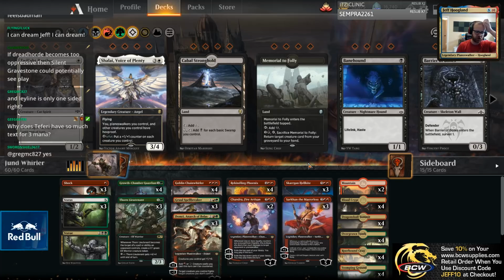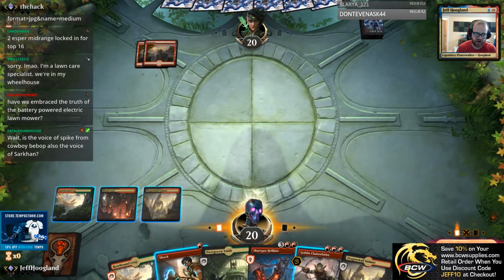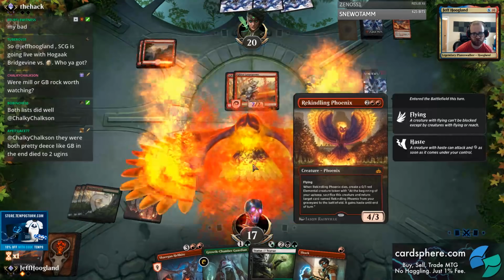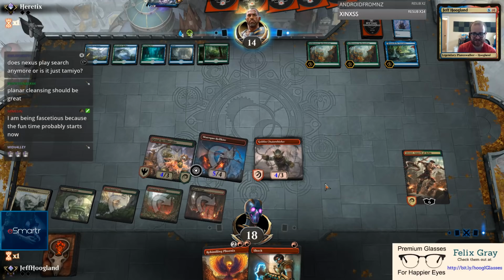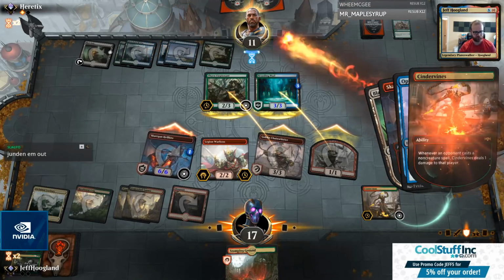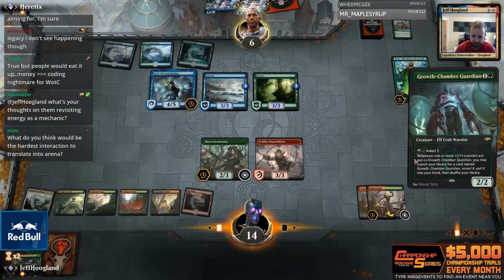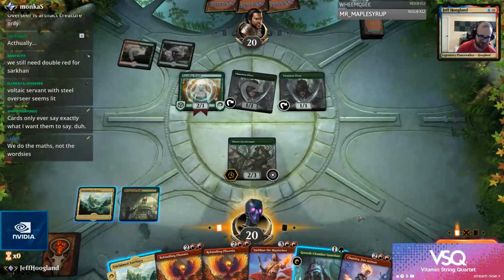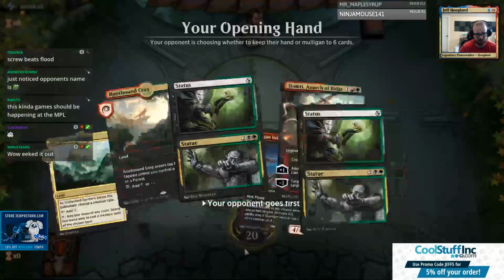Jund Whirler - Standard - June 20th, 2019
4 Blood Crypt (RNA) 245
2 Chandra, Fire Artisan (WAR) 119
3 Domri, Anarch of Bolas (WAR) 191
4 Dragonskull Summit (XLN) 252
4 Goblin Chainwhirler (DAR) 129
4 Growth-Chamber Guardian (RNA) 128
3 Gruul Spellbreaker (RNA) 179
2 Mountain (XLN) 272
4 Overgrown Tomb (GRN) 253
4 Rekindling Phoenix (RIX) 111
4 Rootbound Crag (XLN) 256
3 Sarkhan the Masterless (WAR) 143
3 Shock (M19) 156
3 Skarrgan Hellkite (RNA) 114
3 Status // Statue (GRN) 230
4 Stomping Ground (RNA) 259
3 Thorn Lieutenant (M19) 203
3 Unclaimed Territory (XLN) 258

2 Assassin's Trophy (GRN) 152
2 Cindervines (RNA) 161
3 Duress (XLN) 105
3 Lava Coil (GRN) 108
3 Legion Warboss (GRN) 109
1 Shock (M19) 156
1 Status // Statue (GRN) 230